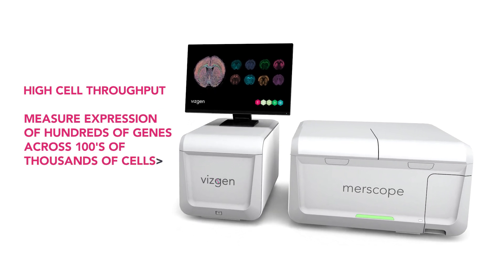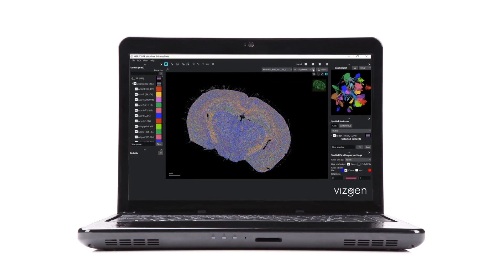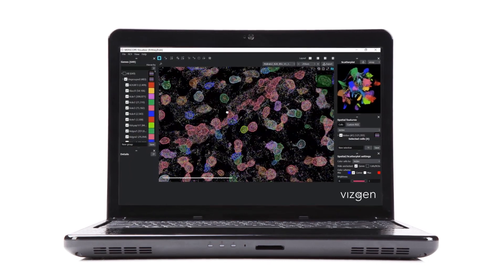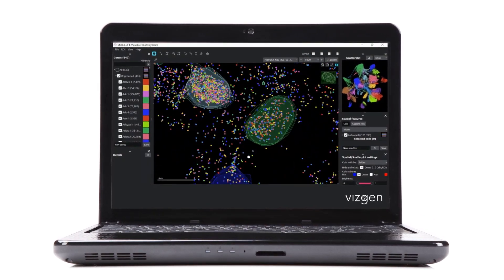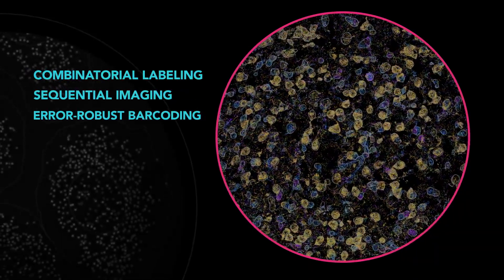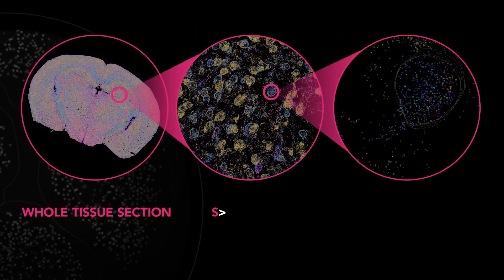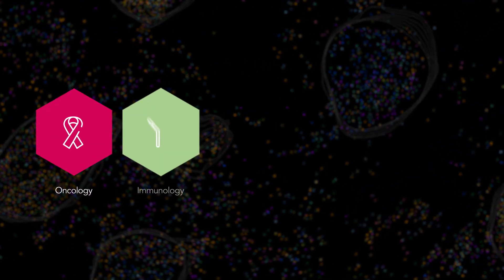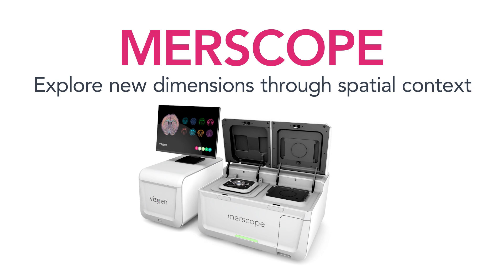The Vizgen MERSCOPE Platform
Introducing the  MERSCOPE Platform, a one-of-a-kind single-cell spatial genomics platform technology.  The MERSCOPE Platform offers a user-friendly, full solution workflow facilitating each step of a MERFISH experiment enabling researchers to quickly and efficiently incorporate single-cell, spatial transcriptomics into their research. The instrument is accompanied by a custom gene panel design portal, reagents and consumables, an analytical computer for integrated image processing, and interactive data visualization software. MERSCOPE enables the spatial profiling of hundreds of millions of individual transcripts from hundreds of genes across hundreds of thousands of cells in a single instrument run.

Interested in learning more? Contact Vizgen today!